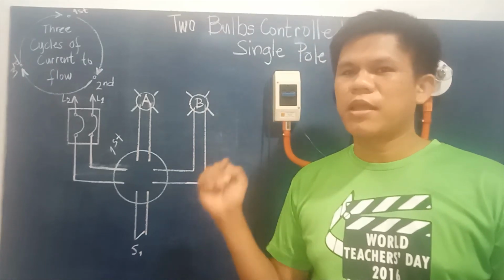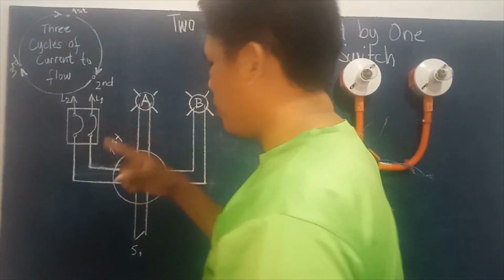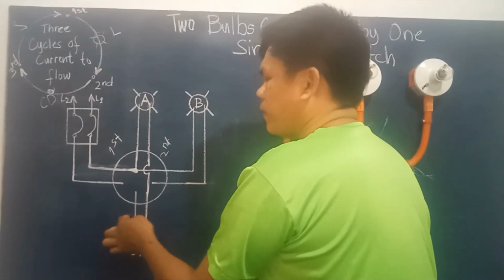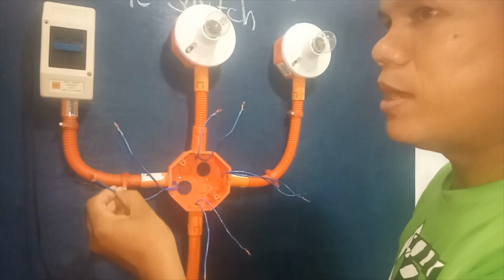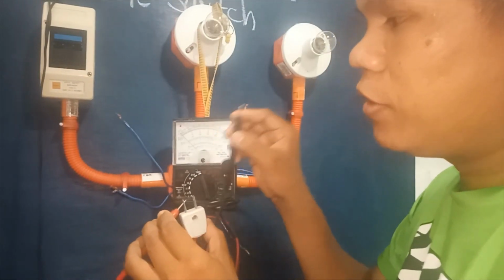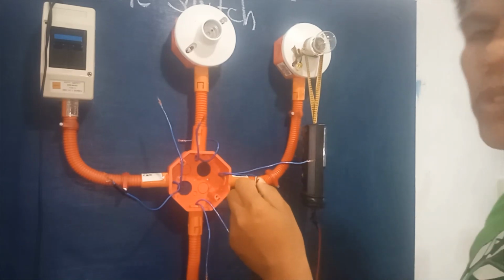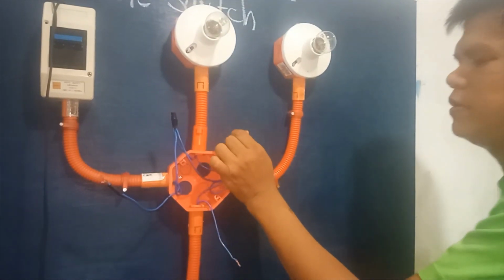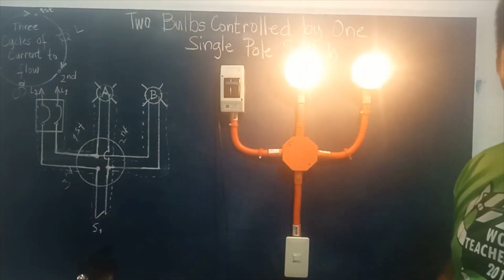Two Bulbs Controlled by One Single Pole Switch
This a a tutorial  video or DIY on how to install two bulbs controlled by one single pole switch